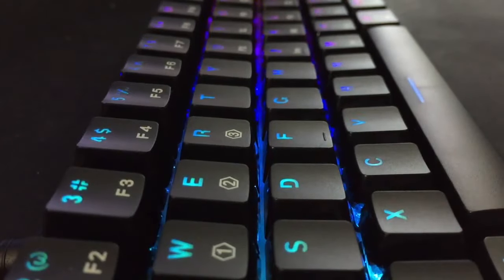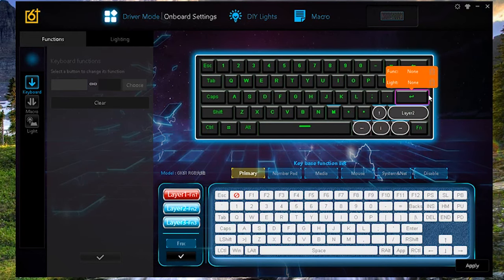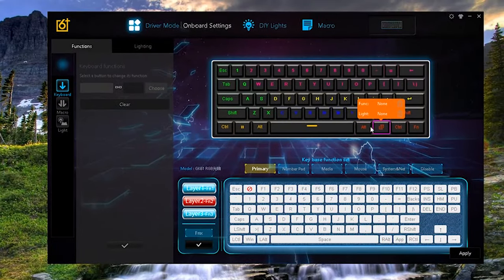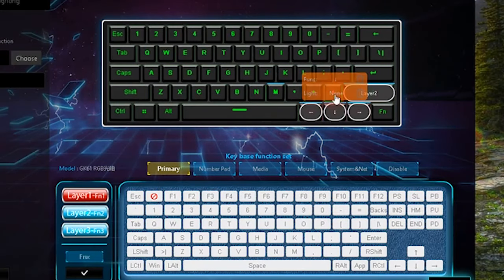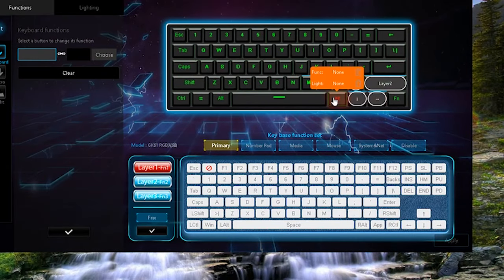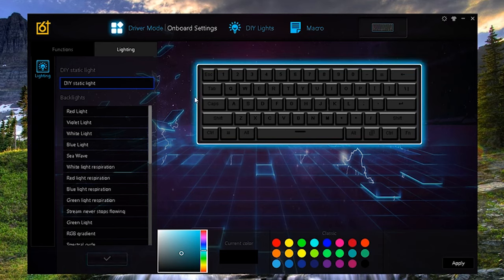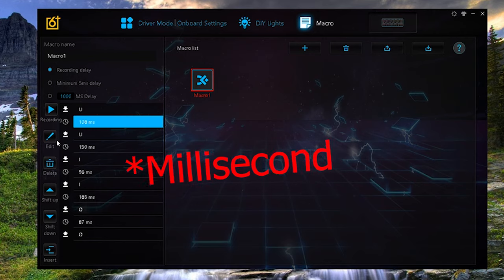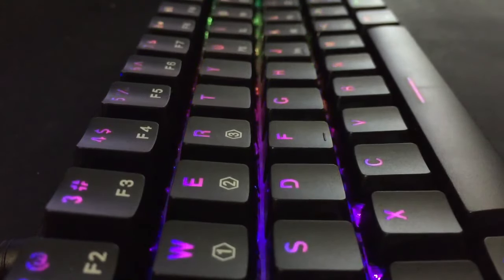FlowTech Gaming Software Walkthrough Video Kiickstarter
Video walkthrough video for the software used in the FlowTech Gaming keyboard. Launching a crowdfunding campaign for the first keyboard that blows air from under the keys.